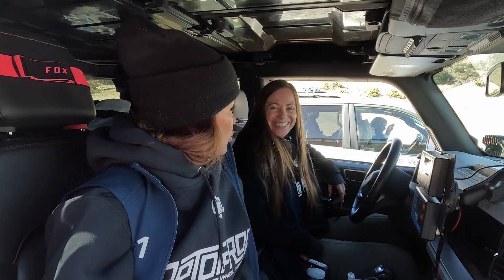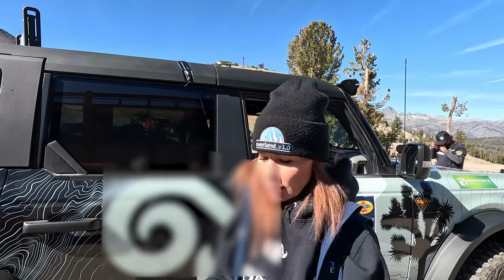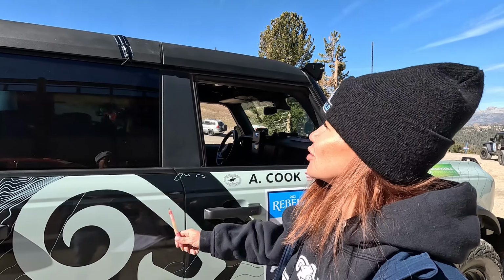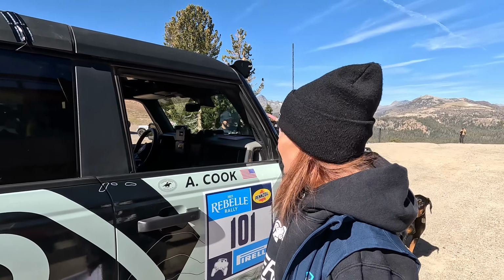2023 Road To The Rebelle - Episode 7